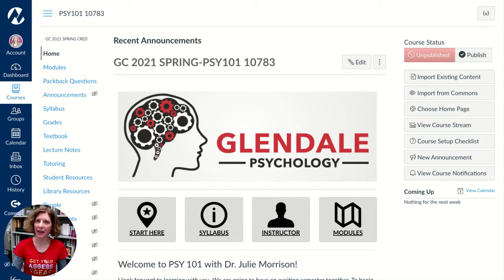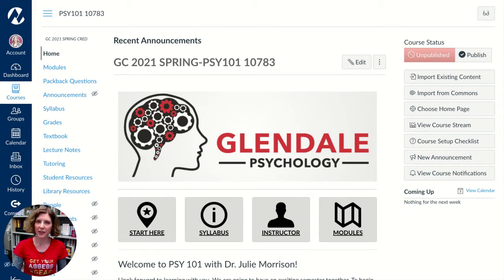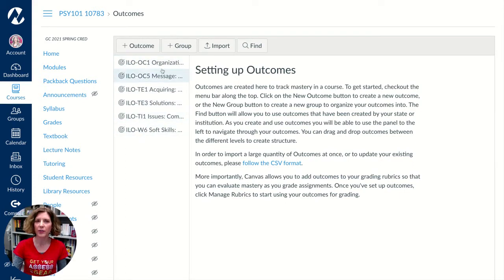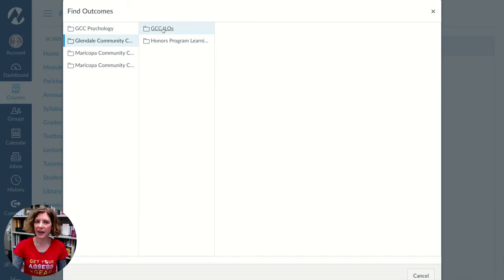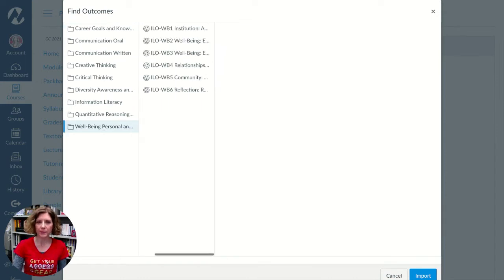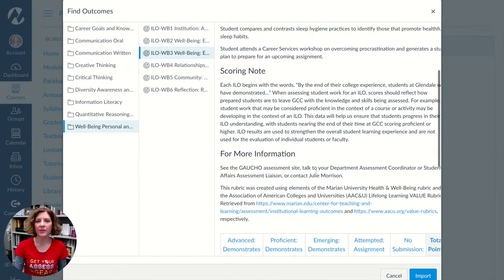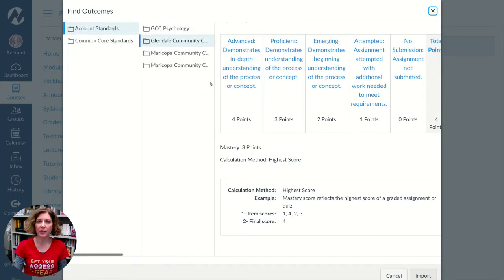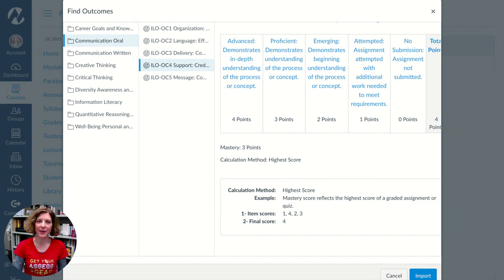Importing ILO Rubric Items into Canvas